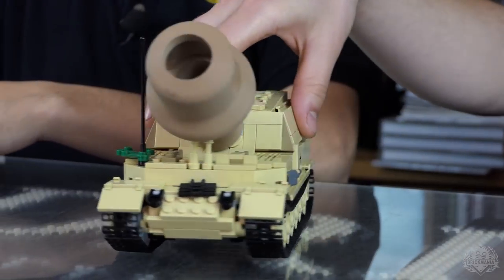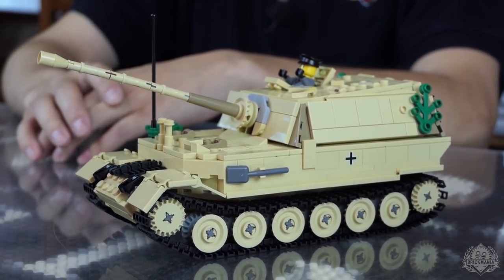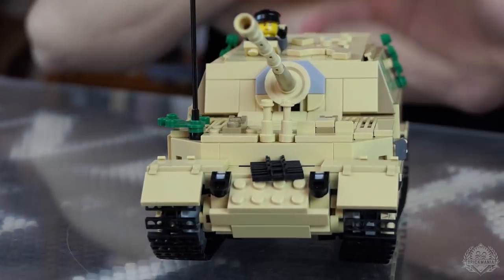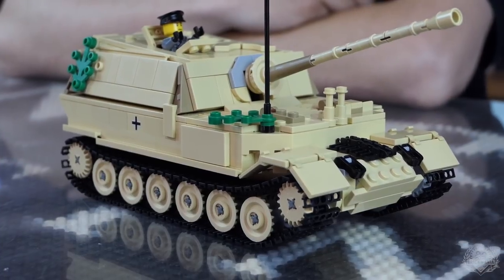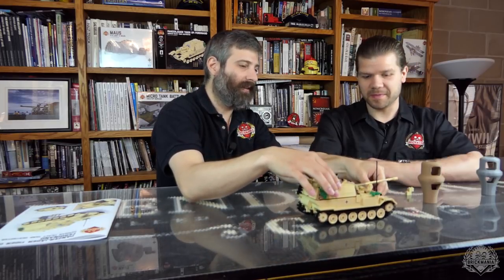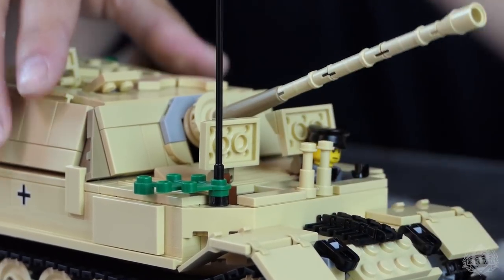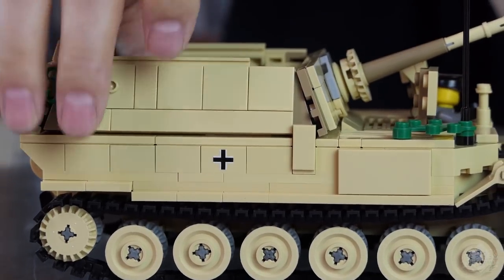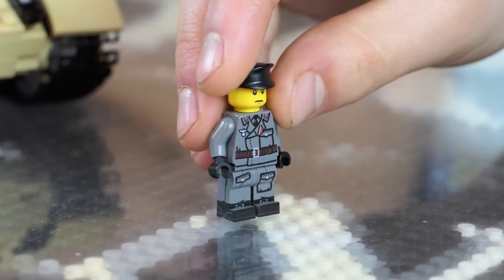Panzerjäger Tiger (P) Ferdinand - German Heavy Tank Destroyer - Custom Military Lego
About the Panzerjäger Tiger (P) Ferdinand - German Heavy Tank Destroyer:

In early 1941, German companies Porsche and Henschel were asked to design a 45-ton tank for the new Tiger project. By the time Porsche lost the design contest to Henschel, they had already manufactured 100 Tiger chassis. Unable to equip these existing chassis with the Krupp Tiger turret (they were reserved for Henschel), Porsche proposed they be converted into a tank destroyer.

The result was a massive vehicle both heavier and longer than the Tiger. Named the Ferdinand after the founder of Porsche, this behemoth was equipped with the PaK 43/2 L/71 88mm cannon, a longer version of the 88mm cannon fitted to the Tiger. Although powerful, the size of the Ferdinand created a host of problems, including slow speed and mechanical breakdowns. The vehicle also lacked a machine gun and adequate vision ports, making it susceptible to infantry armed with anti-tank weapons and Molotov cocktails.

We’ve got Yitzy and Lando discussing our new kit – the Panzerjäger Tiger (P) Ferdinand - German Heavy Tank Destroyer – in this episode of Brickmania TV!

Official release date is Monday, July 9, 2018.